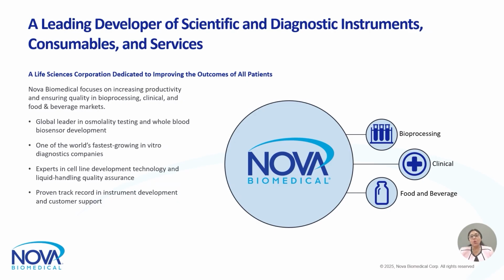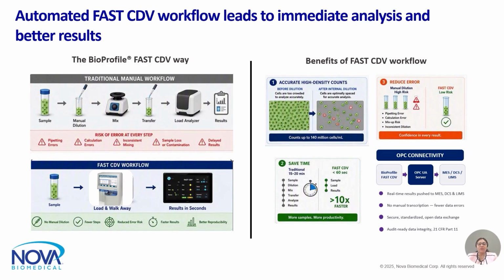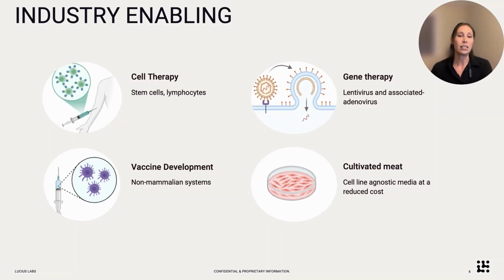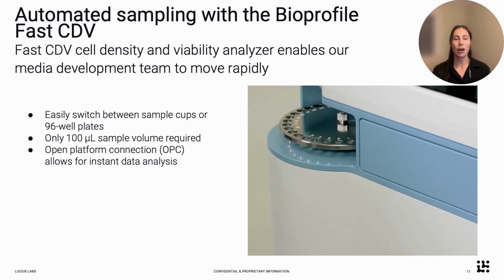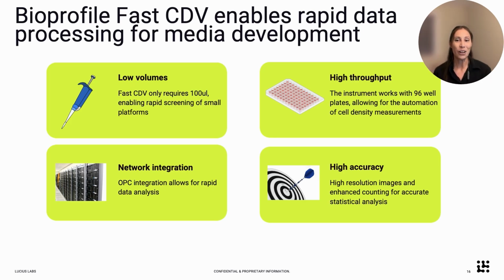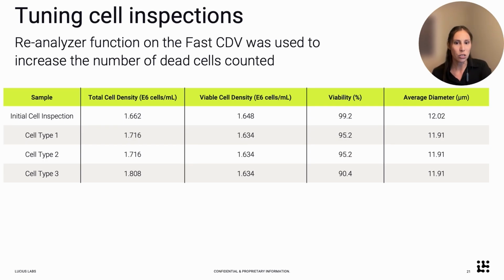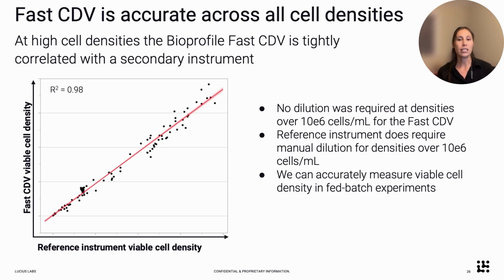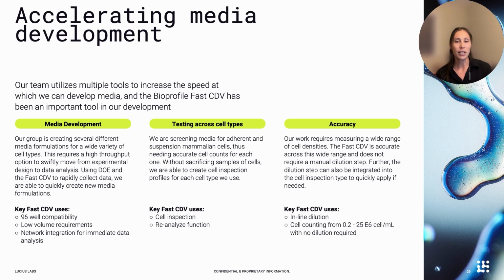[웨비나]BioProfile FAST CDV로 세포 배양 배지 개발 가속화하기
BioProfile FAST CDV는 Nova Biomedical의 자동화 세포 밀도·생존율 분석기로, 세포 배양 배지 개발과 공정 최적화를 위한 신속하고 정확한 데이터를 제공합니다. 이 웨비나에서는 Lucius Labs(Upside Foods 계열)의 배지 개발팀이 FAST CDV를 활용해 어떻게 실험 처리량을 높이고 배지 개발 기간을 단축했는지 소개합니다.
FAST CDV는 AI 기반 트립판블루 계수로 샘플당 70초 이내에 세포 계수를 완료하며, 32포지션 카세트 또는 96웰 플레이트를 통한 워크어웨이 방식의 고처리량 분석을 지원합니다. 온보드 자동/인라인 희석 기능으로 최대 1억 4천만 cells/mL의 고밀도 배양까지 별도 수동 희석 없이 정확하게 측정할 수 있으며, OPC UA 기반 개방형 연결성으로 MES·DCS·LIMS와 실시간 데이터 연동이 가능합니다.
세포주 개발, 바이오프로세스 최적화, 세포 배양 배지 연구를 담당하는 연구자와 공정 개발팀에게 유용하며, 실험계획법(DOE)과 결합해 배지 포뮬레이션 개발 속도를 크게 높일 수 있습니다.